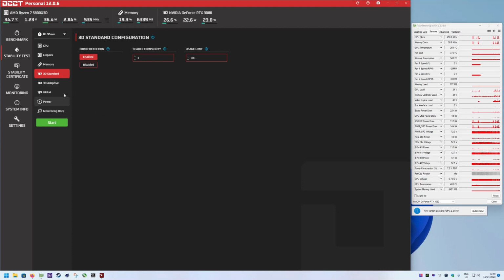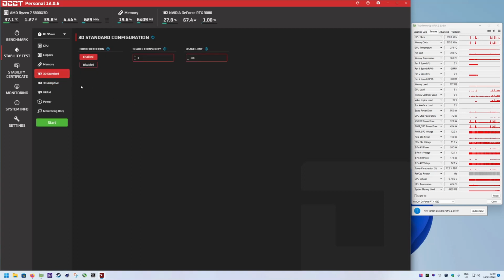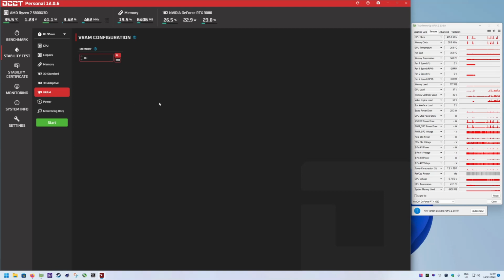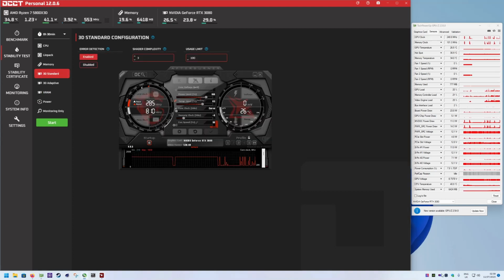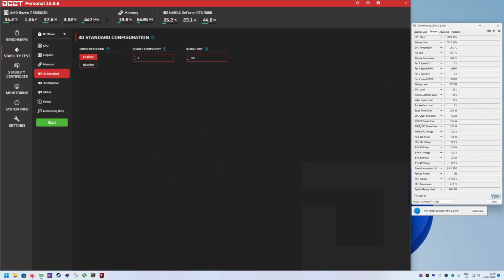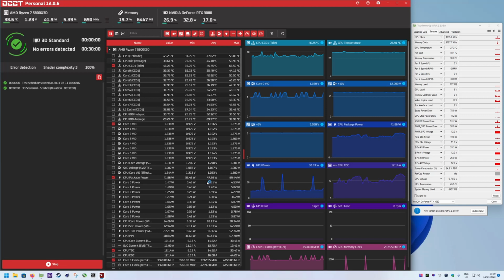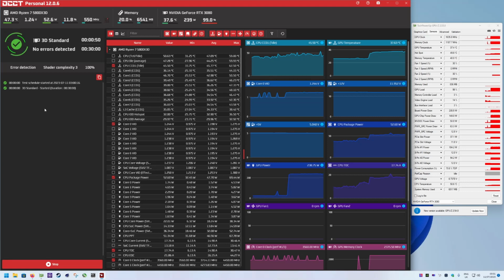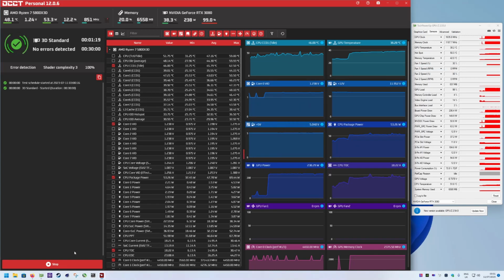30 Minute Guide How To Stress Test Your GPU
This is a quick guide video showing you how to easily stress test your graphics card.

If you have applied a new undervolt, overclock or a combination of both, or if you are testing a new driver, this video will show you how you can quickly stress test the new GPU settings to ensure it is stable.

Testing for stability is always beneficial to ensure your games can run smoothly and you dont have to worry about your PC crashing and potentially losing important data or progress in your favourite PC games!

I hope this video has been useful.  If you have any questions or comments, please post them in the video and I will reply back.

$ilent